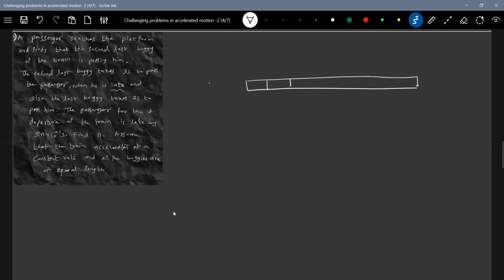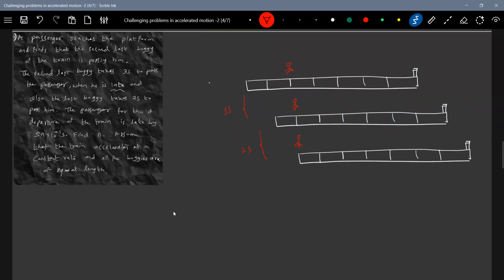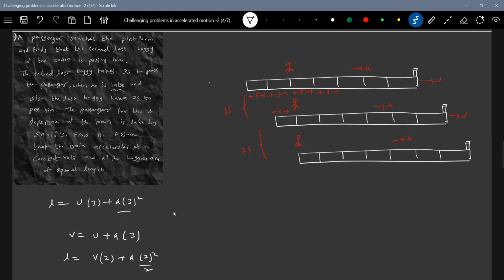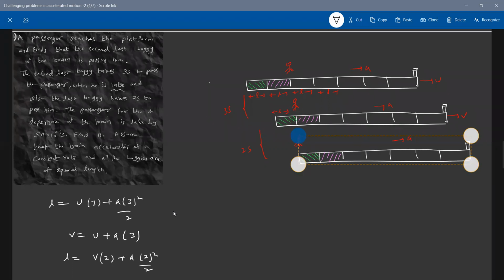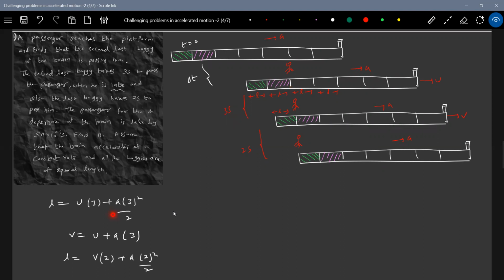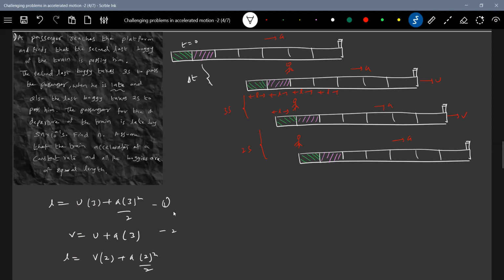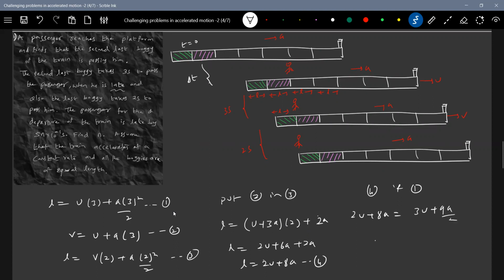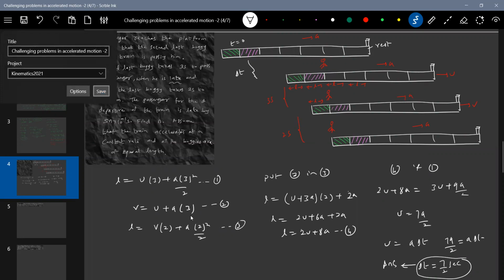39) JEE Adv | Passenger reaches the platform and finds that the second last boggy of the train is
passing him.The second last boggy takes 3 s to pass the passenger and the last boggy takes 2 s to pass him. Find the time by which the passenger is late for the departure of the train? Assume that the train accelerates at a constant rate and all the boogies are of equal length | Kinematics equations | Physics  | uniformly accelerated motion | Problem-solving |